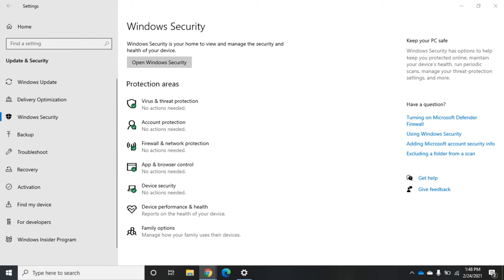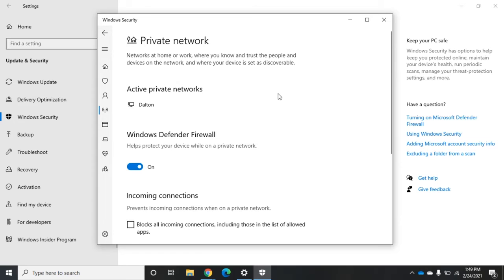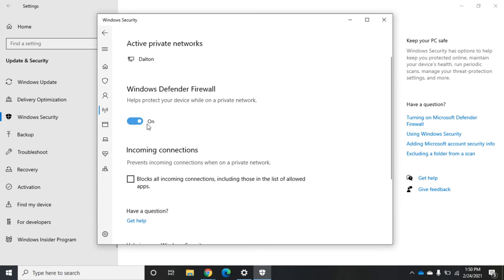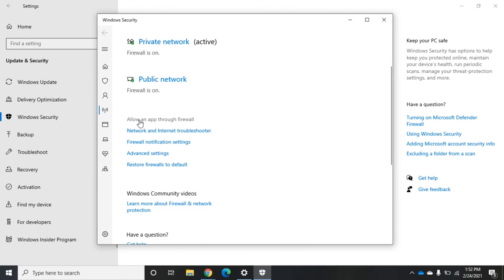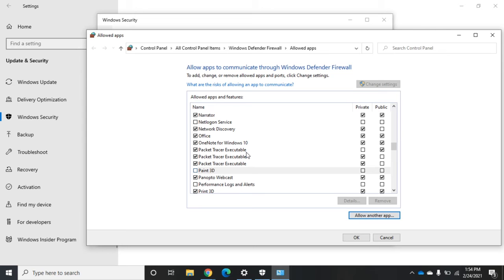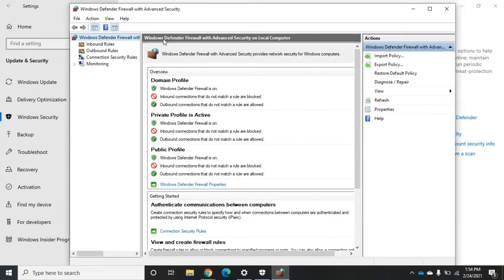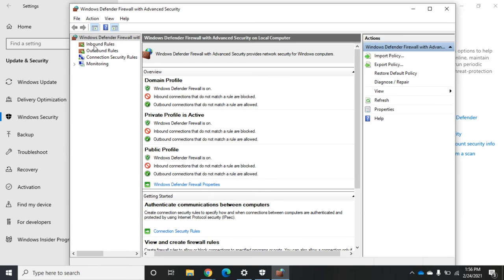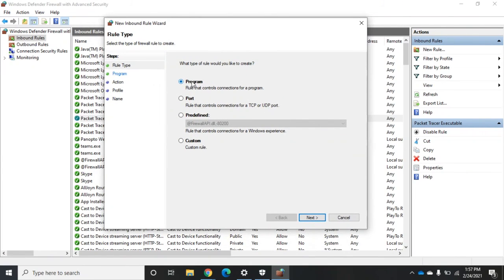Configuring Windows Defender Firewall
This video introduces the Windows Defender Firewall and shows you how to configure basic firewall settings, add applications to your firewall settings, and configure advanced port rules with Windows Defender Firewall Advanced Security settings.